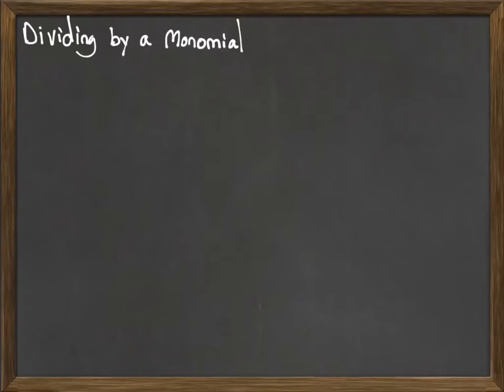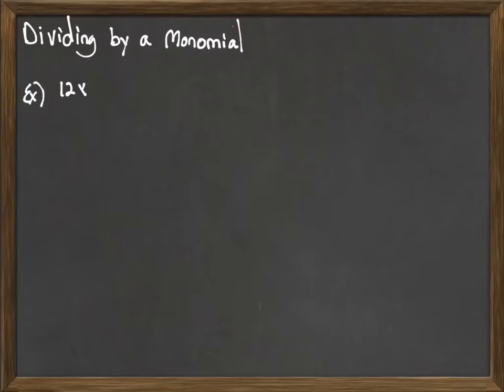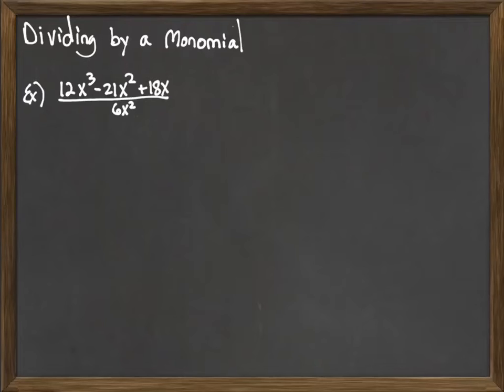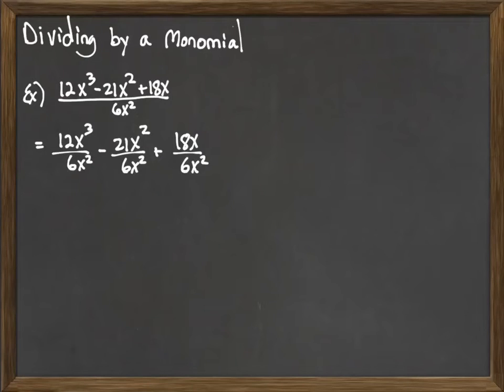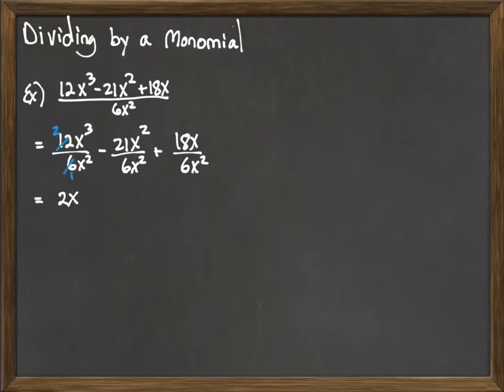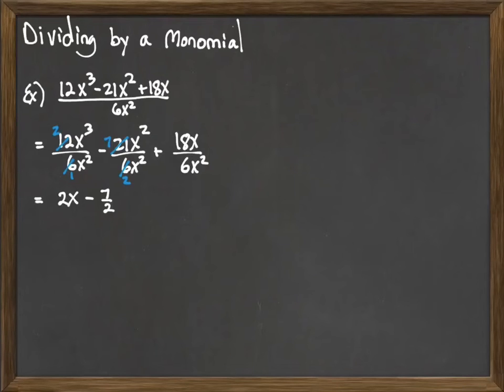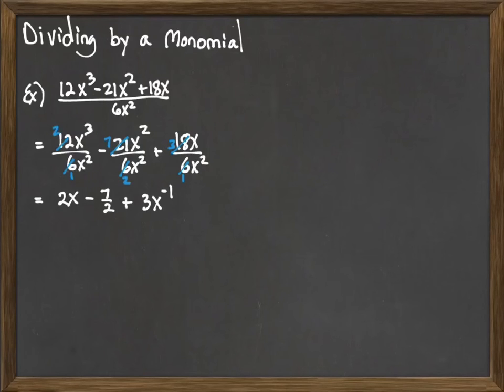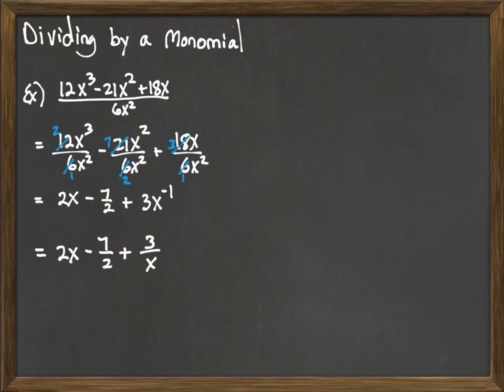Dividing Polynomials 1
We divide a polynomial by a monomial.